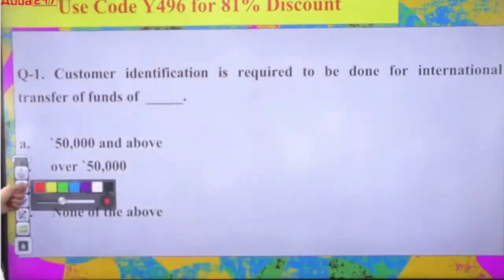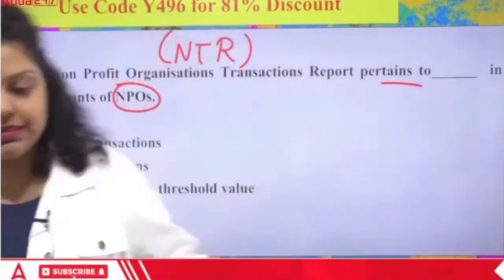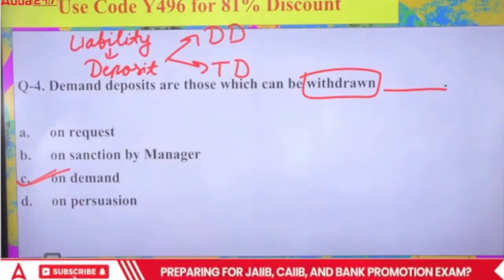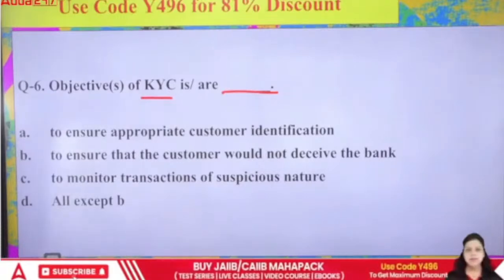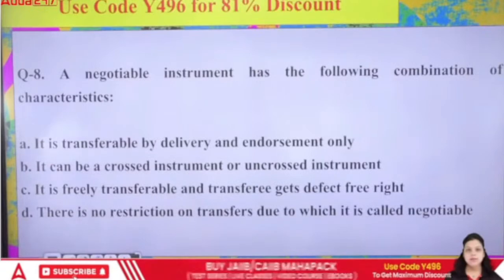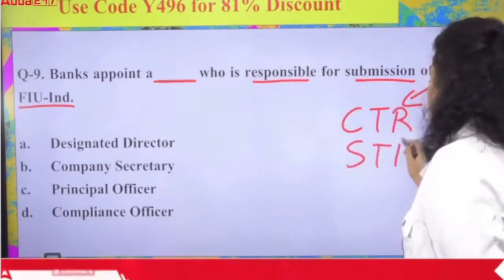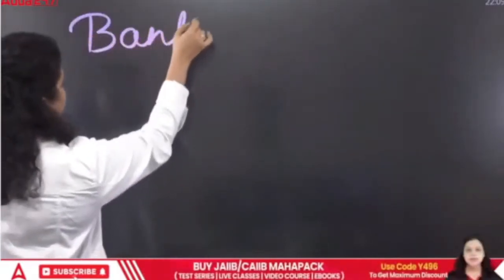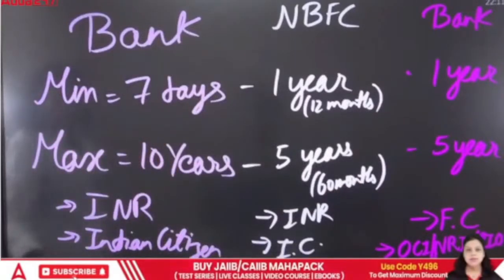JAIIB May 2023 | PPB | English Medium | Case Studies+ MCQ | Target 60+ Series | Class 11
JAIIB May 2023 | PPB | English Medium | Case Studies+ MCQ | Target 60+ Series | Class 11 | Principles and Practices of Banking | JAIIB Exam Preparation 2023 | JAIIB New Syllabus 2023